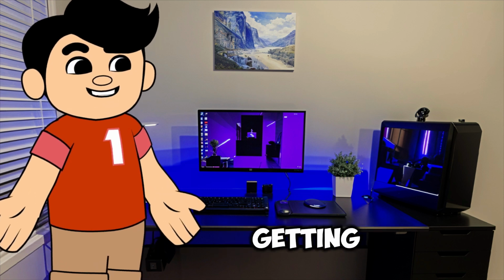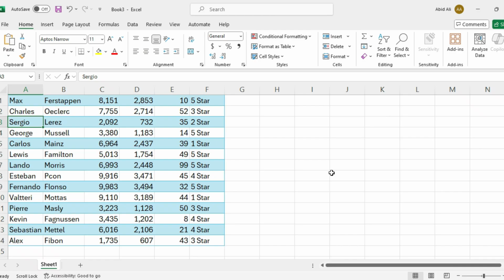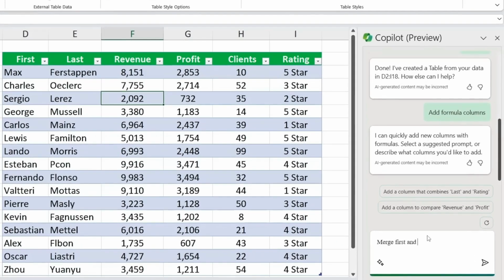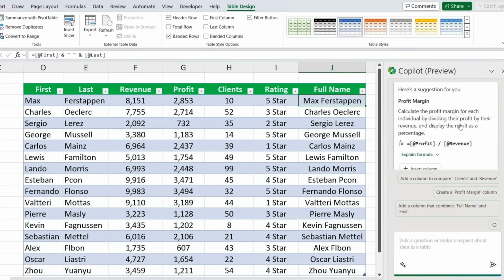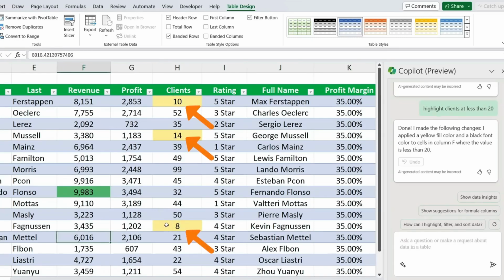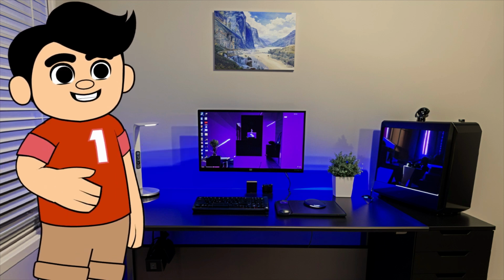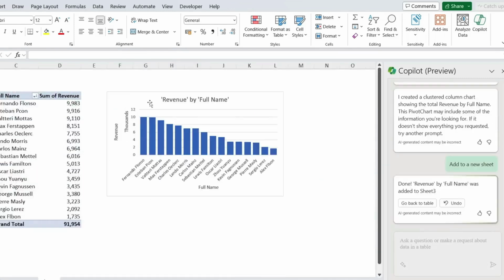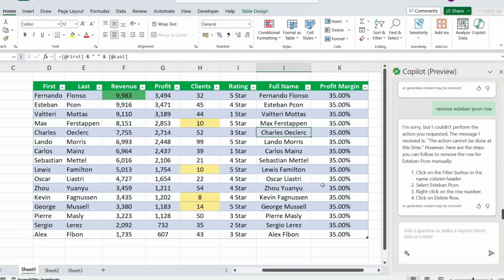How to Get & Use Copilot AI in MS Excel | Complete Tutorial for Beginners | Advance Tips and Tricks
Unlock the full potential of Microsoft Excel with our comprehensive guide on using Copilot AI! In this video, we take you from beginner to advanced with step-by-step instructions on how to get and utilize Copilot AI features to enhance your productivity and streamline your workflow.

🌟 What You'll Learn:
- How to install and set up Copilot AI in Excel
- Essential features and functionalities of Copilot AI
- Tips and tricks for beginners to navigate Excel with ease
- Advanced techniques to leverage AI for data analysis and automation

Whether you're just starting with Excel or looking to elevate your skills, this tutorial is designed to equip you with the knowledge and tools you need to succeed. Don't miss out on the future of data management—empower yourself with Copilot AI today!

00:00 How to get Microsoft Excel Gets AI Boost with Copilot🤖
00:37 How to get Cloud for working of Co-Pilot ☁️
01:18 First Trick of Copilot in Excel- Merging Columns Made Easy 🔗
02:18 Profit Margin Formula Simplified with Copilot AI💸
03:05 How to use Copilot to use Highlighting Features ✨
03:50 Copilot Powerful Sorting and Filtering Tools 🔄
04:26 Copilot AI helps Visual Insights Through Data Analysis 📊
05:25 LImitation of Copilot in MS Excel ⚠️
06:15 Aiding New Users in Excel Functionality of AI 🆕
06:47 Conclusion